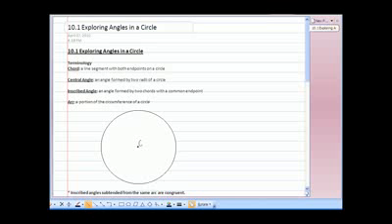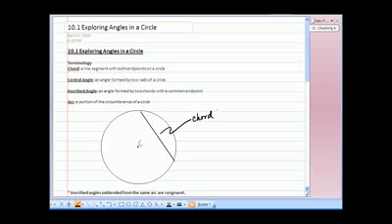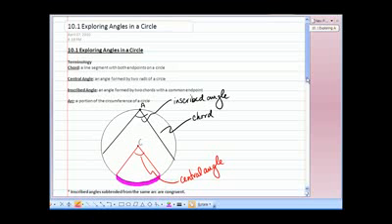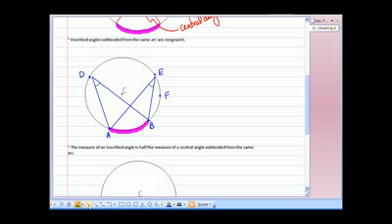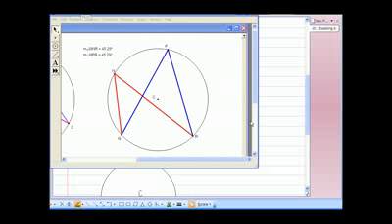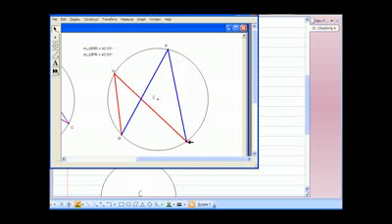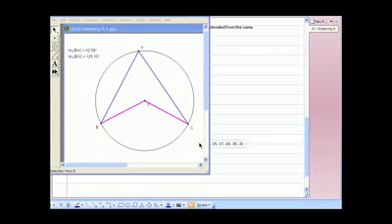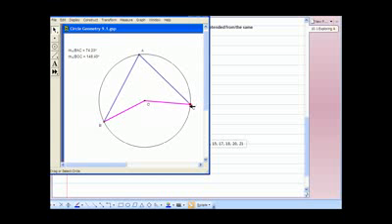Circle Geometry 1 YouTube